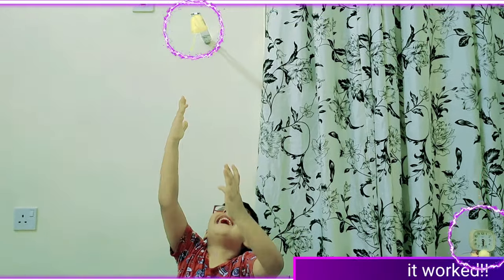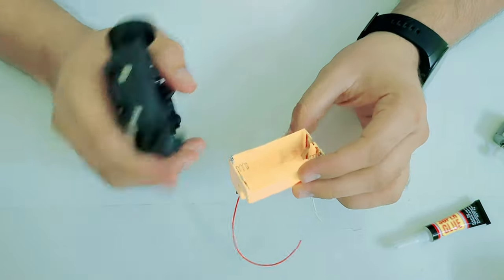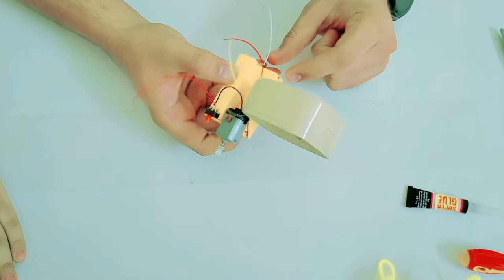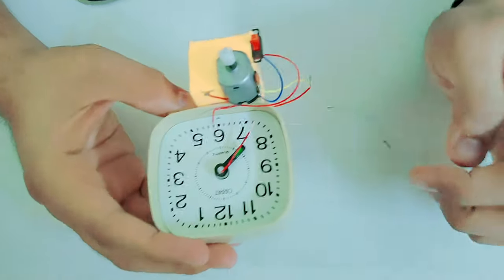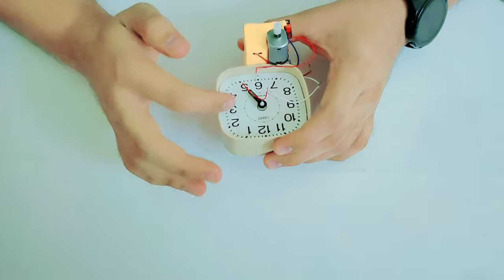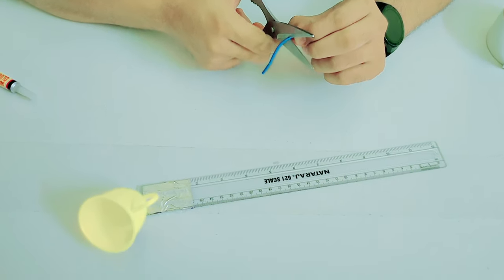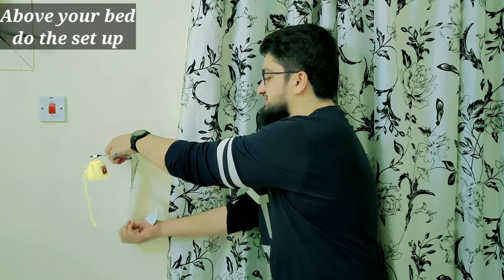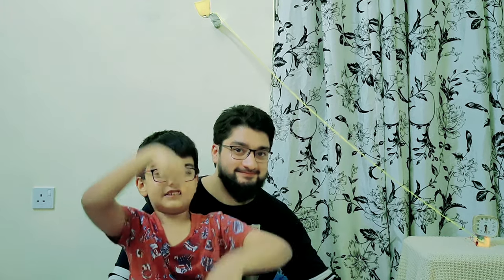Best Alarm Clock / How to make an Alarm guaranteed to get you Out of Bed ~ Water Alarm ~ 4k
Best Wake Up Alarm Clock Machine! Invented by Cutie pie Ayan's Dad, best alarm clocks for snoozers, best alarm clock for heavy sleepers, alarm clock for deep sleepers,
Home made Alarm using home objects - a simple toy car with basic motor which runs on batteries, an old orpat alarm clock, a small cup, scale, thread and glue that's it and you can make your own alarm clock which guaranteed wakes you up by splashing water on your face. funny Alarm
(youtube has set the video for kids so comments got off :( )
Please comment and ask all your queries and will help you in making your alarm.

Diy in just $3 analog water alarm, best alarm clock under Rs 300, wake up devices for heavy sleepers, best new alarm clocks, creative alarm clocks for heavy sleepers, strongest alarm clock, best alarm clock
how to wake up in the morning easier, how to wake up in the morning,
how to wake up early in the morning, alarm clock for heavy sleepers, cool alarm clocks, alarms for heavy sleepers, easy alarm clock, best morning alarm, easy to use alarm clock, best auto set alarm clock,
how to wake up at 5am, nice alarm clock,
how to wake up at 4 30,
how to wake up easily,
how to wake up and not be tired,
how to wake up early fresh, alarm ki ghadi, coolest alarm clocks, best alarm clock for teenager, best alarm clock to wake you up, kid friendly alarm clock,
सुबह जल्दी उठने के लिए, अलार्म घड़ी, Best ALARM, bedside clock, kids alarm clock, battery alarm clock, shock clock, Orpat alarm clock, quiet alarm clock,
how to make powerful alarm using toy motor, DIY alarm, making of an alarm, water alarm, An alarm which wakes you up without sound, scienceproject scienceexperiment howto experiment on an alarm clock, silent alarm clock that just wakes you up and not others